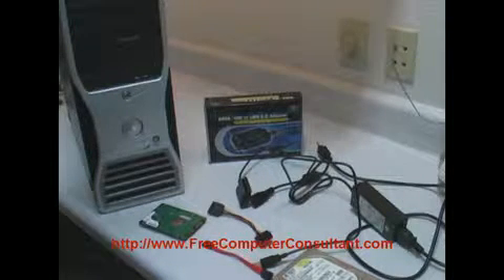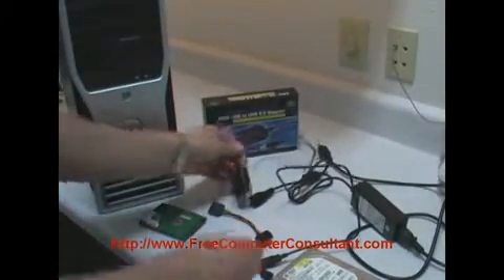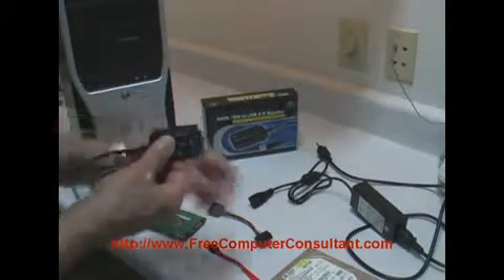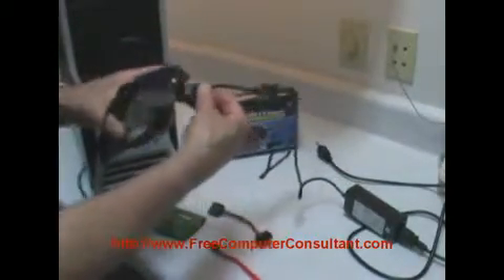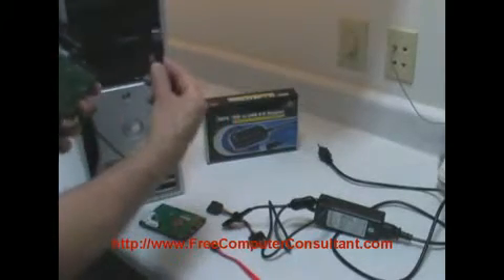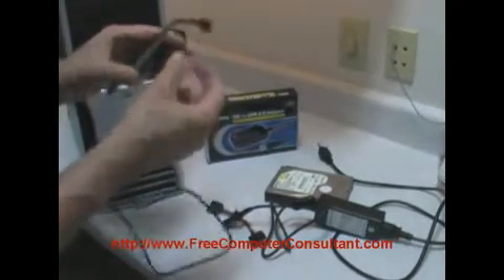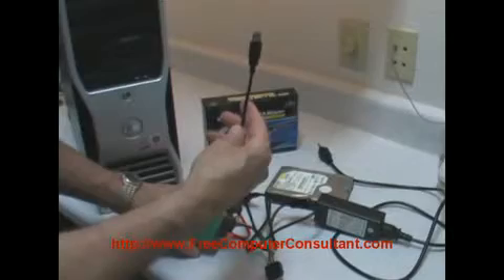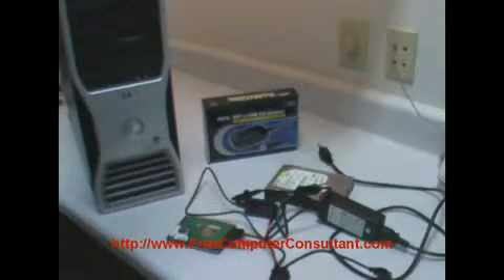How to Recover Hard Drive Data video from Answers com Videos